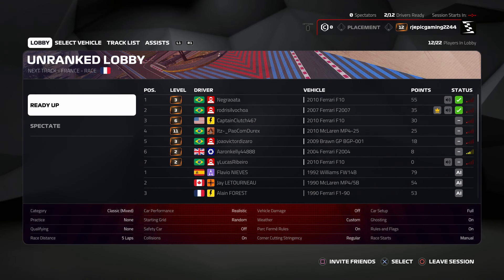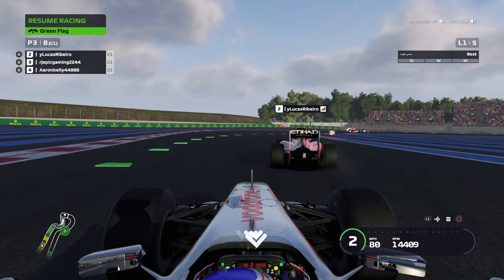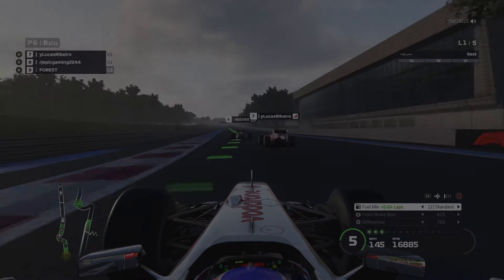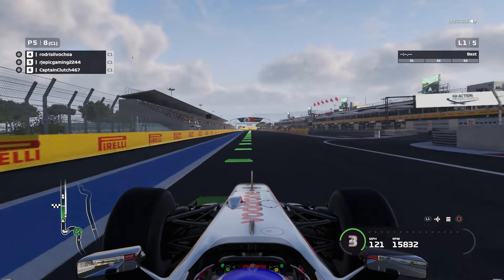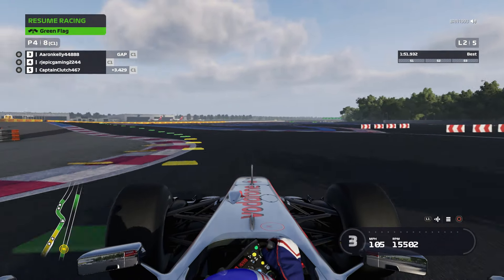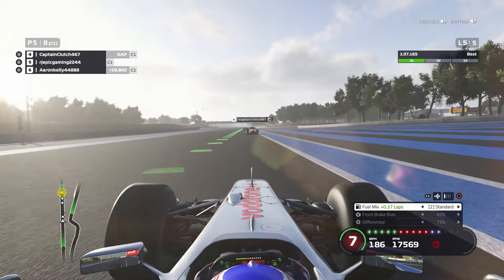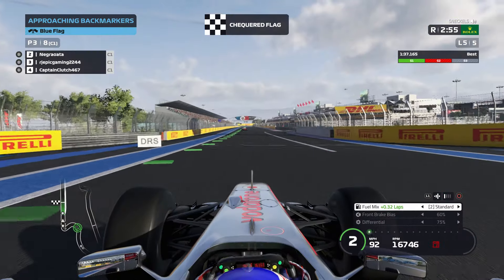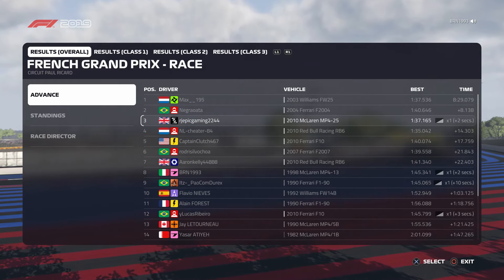BATTLE BACK UP TO THE PODIUM! | F1 2019 GAME OPEN LOBBIES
Hey guys welcome back to another video, today we are actually back in another open lobby on the f1 2019 game and since we got a podium in our first ever open lobby on this game, I thought we could try and get another one today in France in classic cars, and we will actually be driving in the brand new to the game 2010 Mclaren, but enjoy the video.